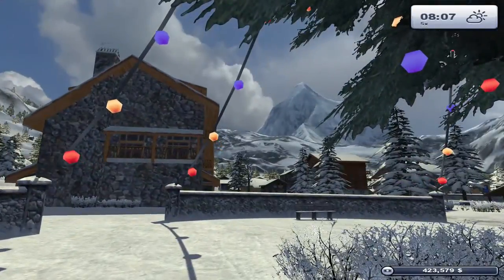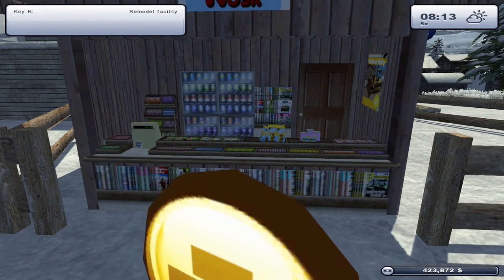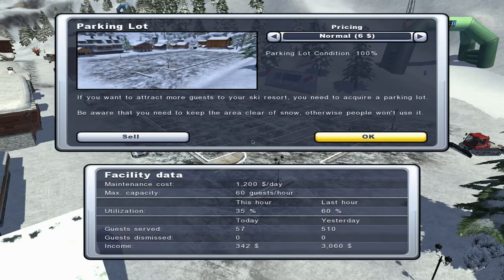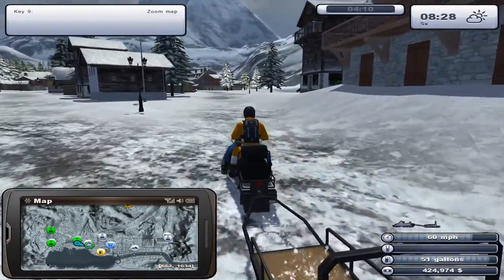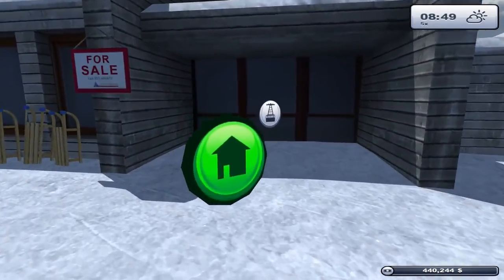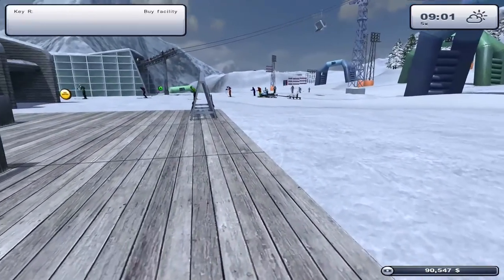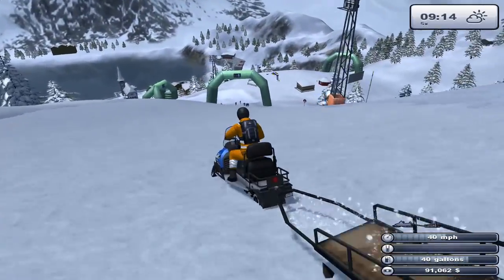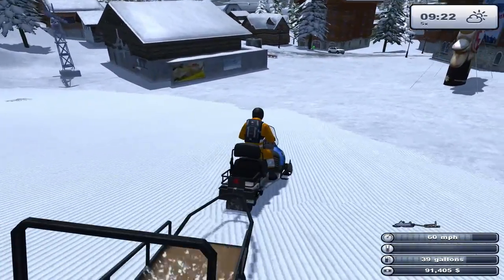Ski Region Simulator - Major Expansion!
The "Ski Region Simulator Gold Edition" contains plenty of features and possibilities:

In the career mode you enter a unique and large winter landscape and experience the workaday life in the swiss alps in a completely adapted and freely accessible world.

Through several activities you build up financial resources allowing you to buy better equipment. Thanks to the cooperation and official license of Kässbohrer you take control of authentic Pistenbully snow groomers.

If the variety of machinery does not meet your needs, you can download plenty of vehicles, equipment and other modifications from the Internet. Because of the improved mod system you are able to install the new content easily and automatically.
Key Features:
Career mode with large economic system
Official license of Pistenbully and many other vehicles
Lots of missions, events and extensions guarantee long-term entertainment
Multiplayer mode for playing together with friends over Internet/LAN
Day and night cycle with weather changes
Download of additional machines and maps with automatic mod installation
Includes Mod SDK (contains Editor, Exporters and Sample Mods)
Gamepad and steering wheel support
The Gold Edition also includes the DLC1 and DLC2, containing even more tools and vehicles